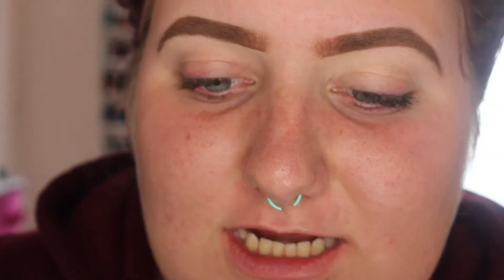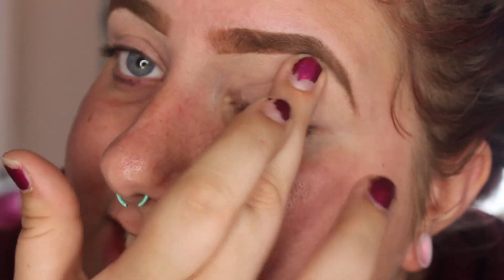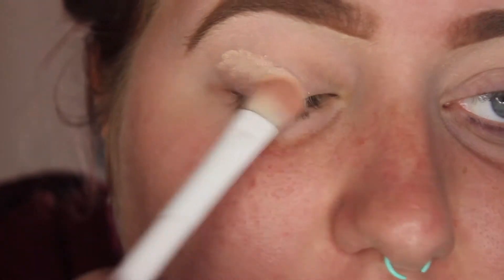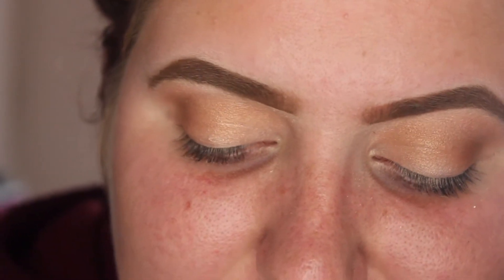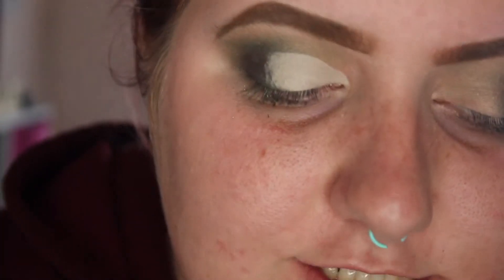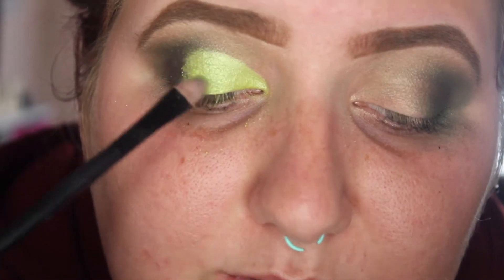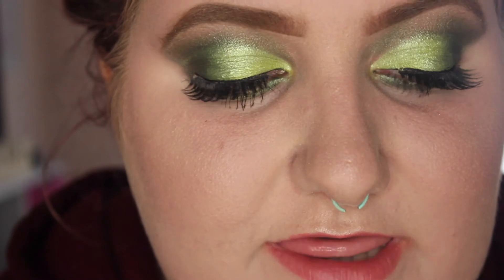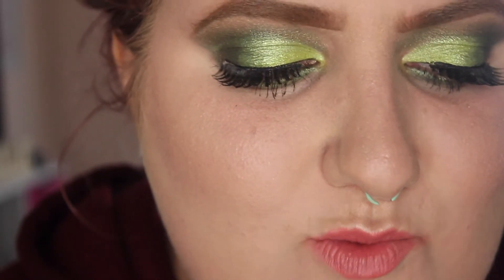ST. PATRICKS DAY LOOK + URBAN DECAY GIVEAWAY!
xox,
savannah
-Social Media-
Instagram.com/http.fatcats
Twitter.com/Justthesavannah